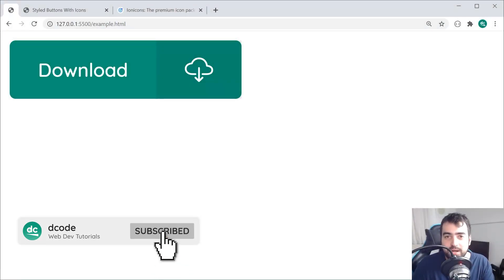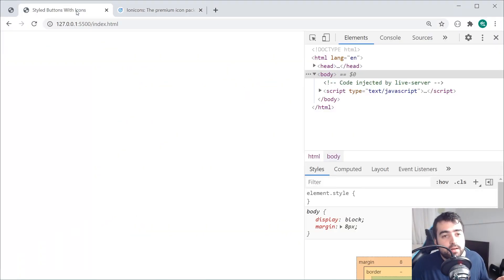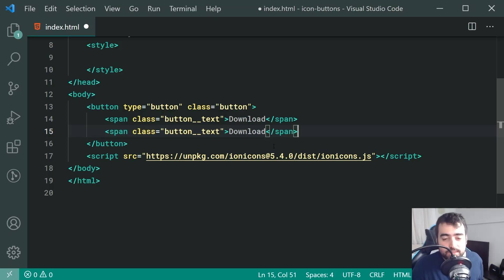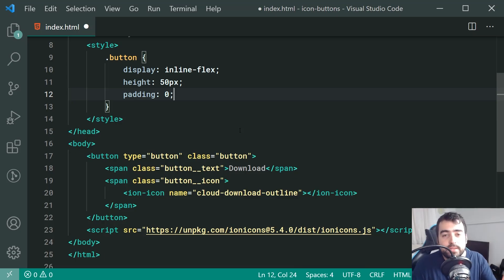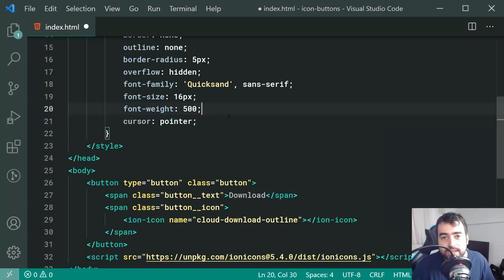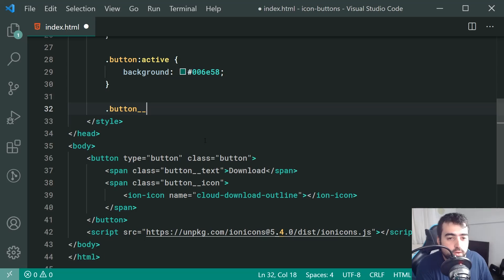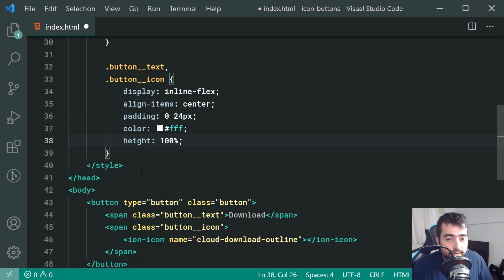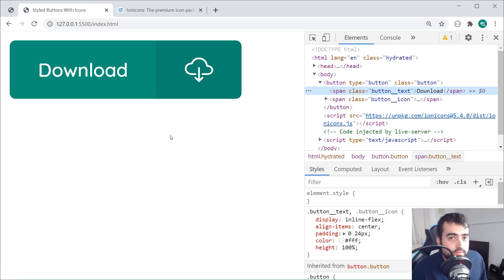Easily Create Buttons With Icons Using HTML & CSS - Web Development Tutorial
In today's video I'll be showing you how to create a button with icons using HTML & CSS. This is easily done, and can be added to your own website or project.